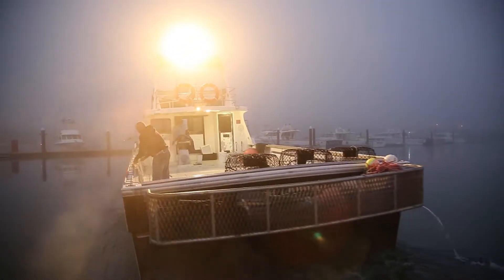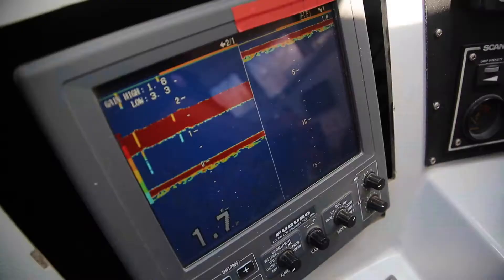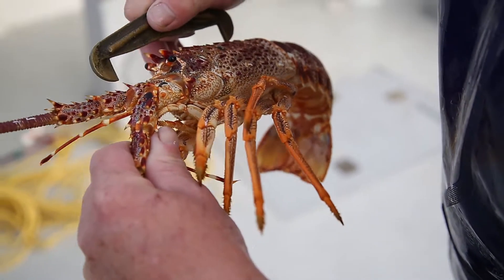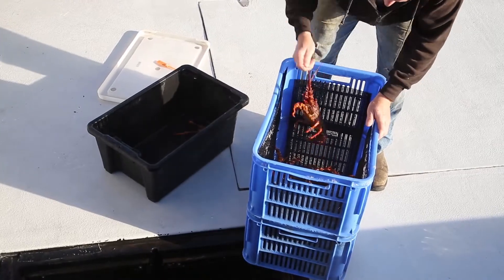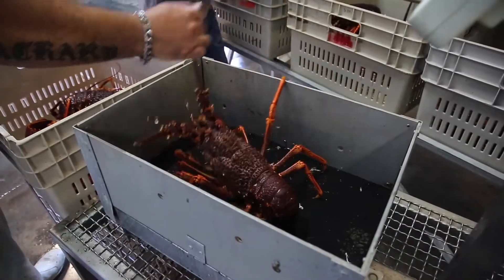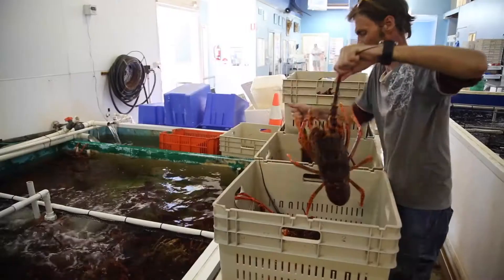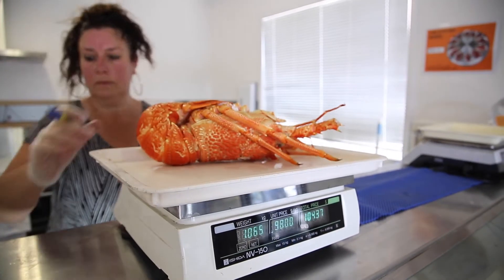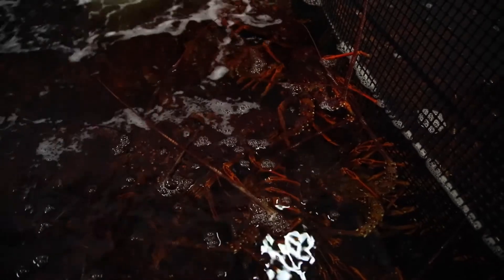Finding Farms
This unit encourages students to examine maps with grid references about five primary industry sectors that produce food and fibres and the natural or managed environment in which the food and fibres are grown.